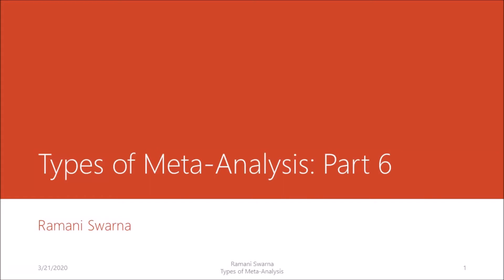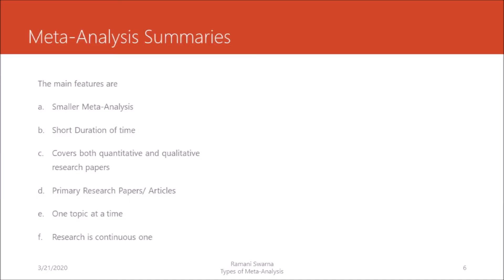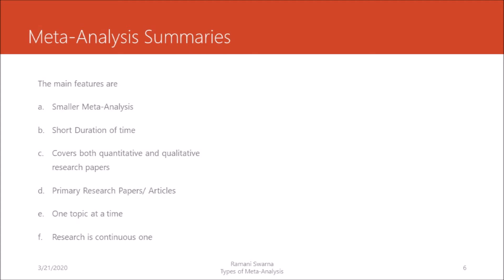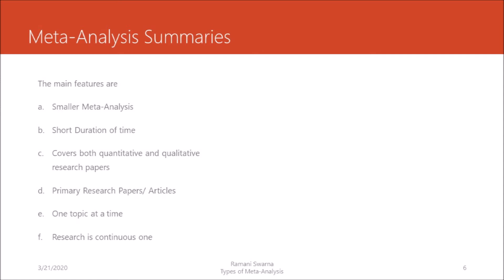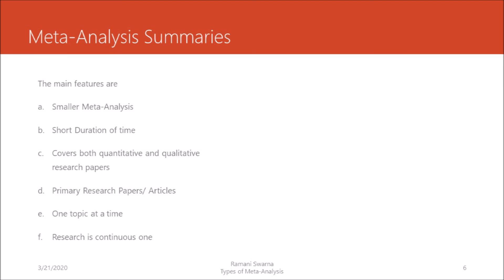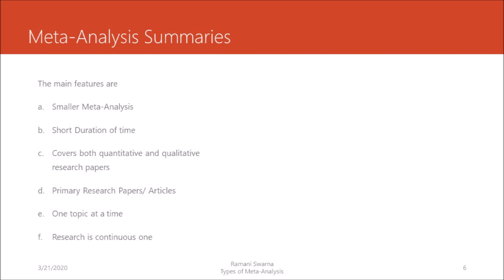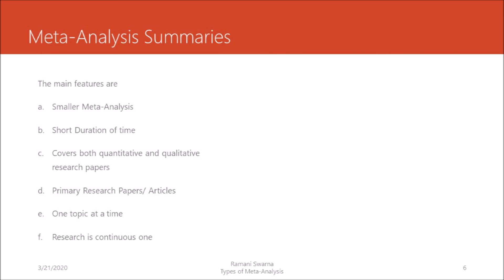Meta-Analysis-Part 9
Short Introduction on Meta-Analysis Summaries